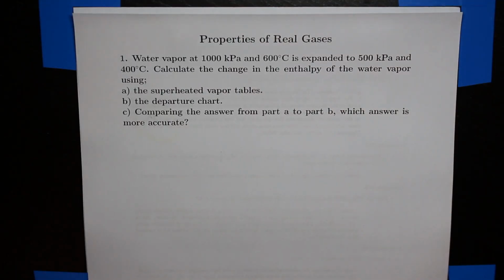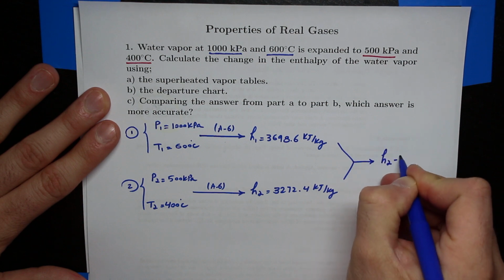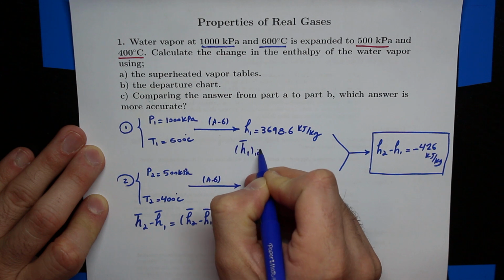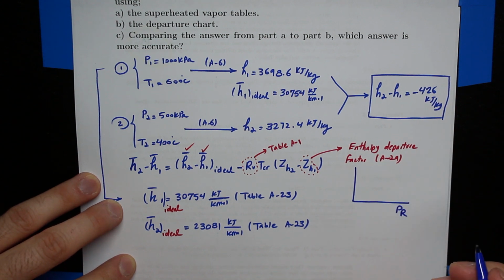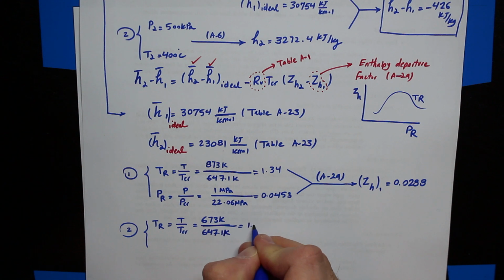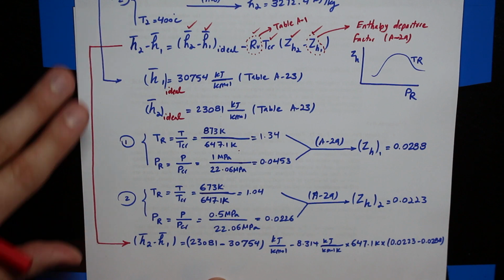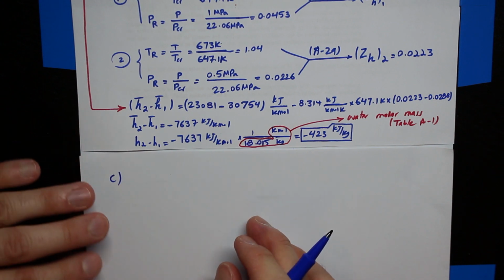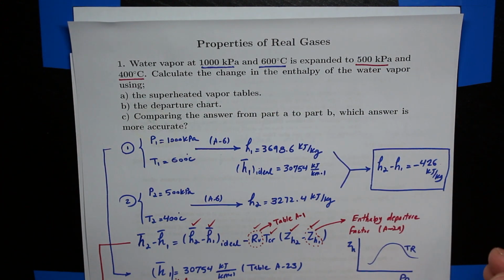Example of properties of real gases (video 16)